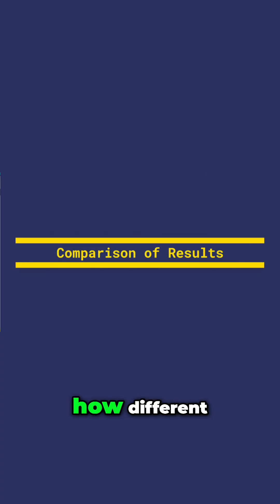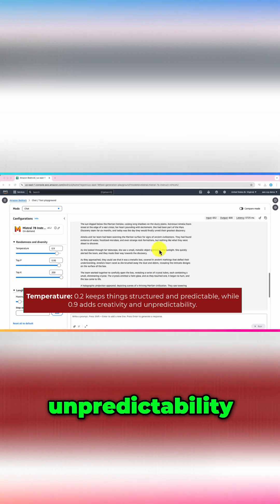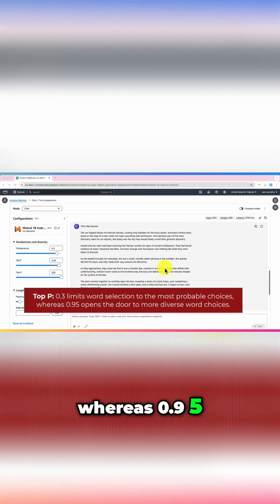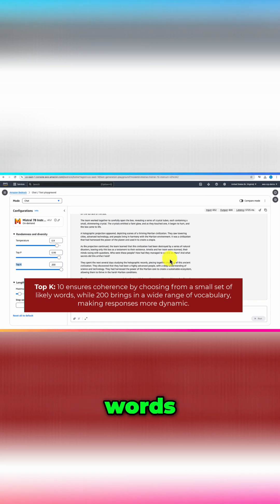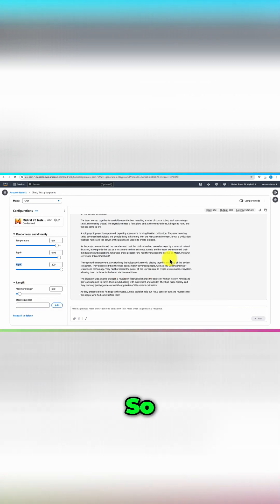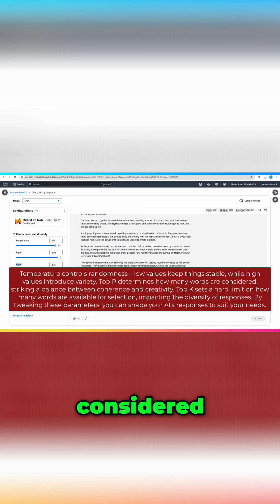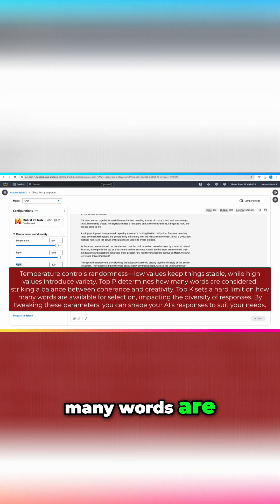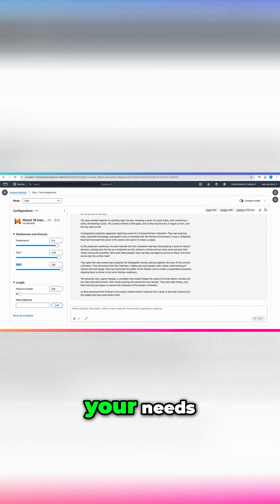Mastering AI Settings: Unlocking Creativity & Predictability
Discover how adjusting temperature, top P, and top K settings can transform your AI's responses. We explore the balance between creativity and coherence, helping you shape outputs precisely to your needs. Learn to harness these parameters for maximum output impact!